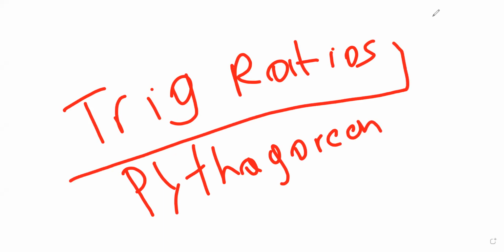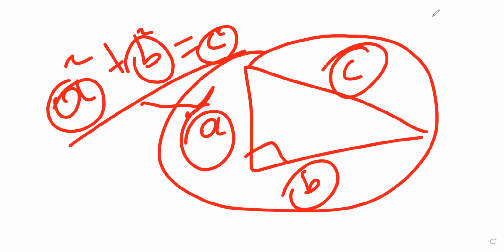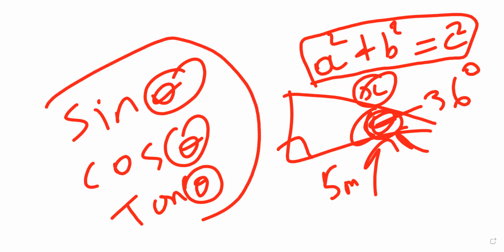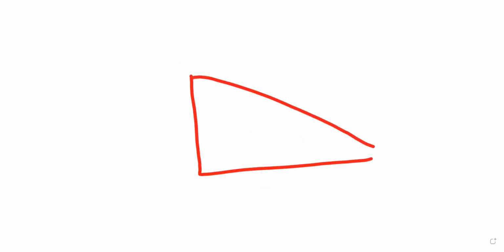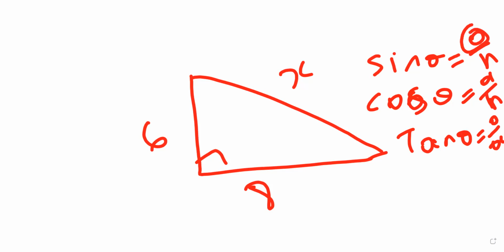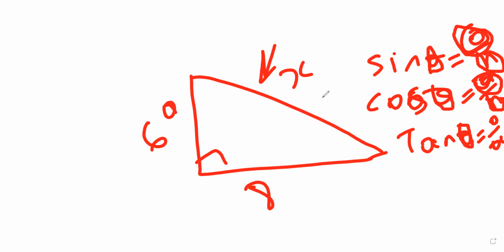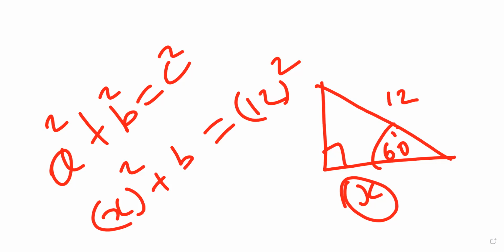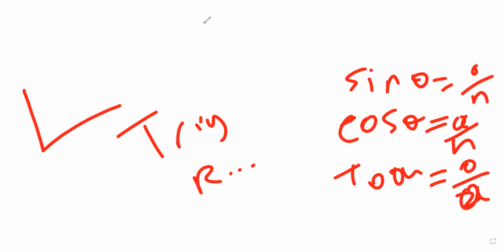Pythagorean Theorem vs Trig Ratio Functions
This video explains the difference between Pythagorean Theorem and Trig Ratio functions in instructing when to use which method to solve for missing sides and angles of a right triangle.